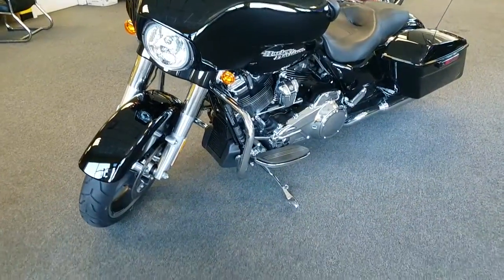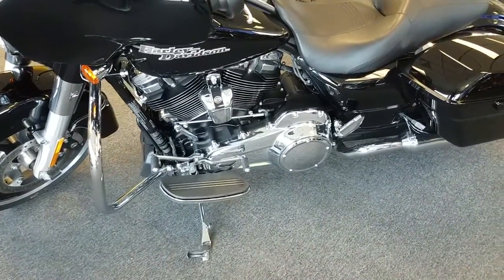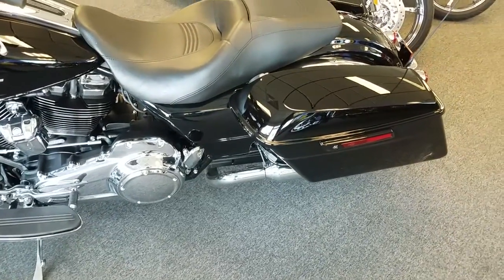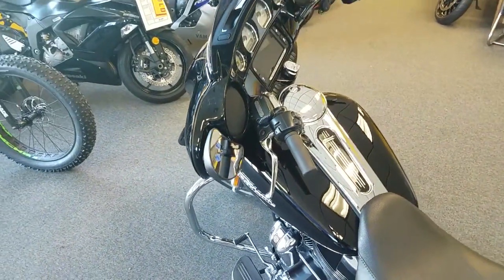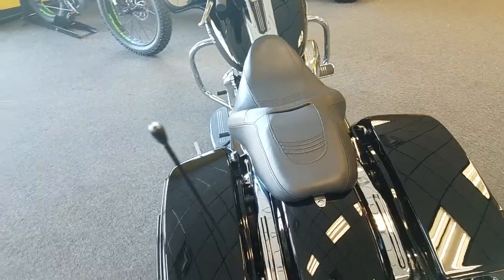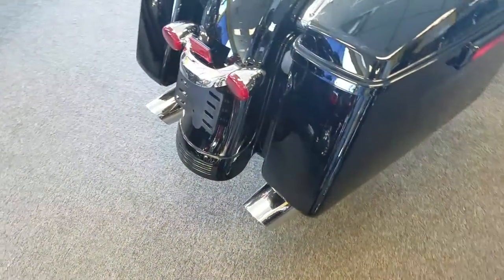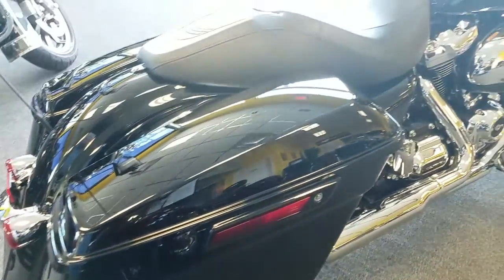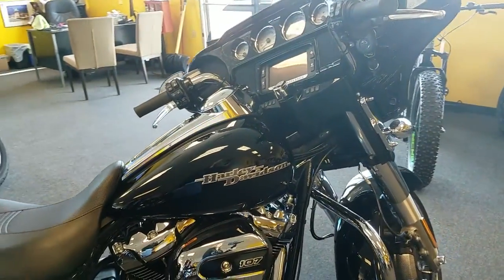2017 Harley Davidson Street Glide Special FLHXS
Motorcycles508.com
2074 Main St
Brockton, Ma 02301